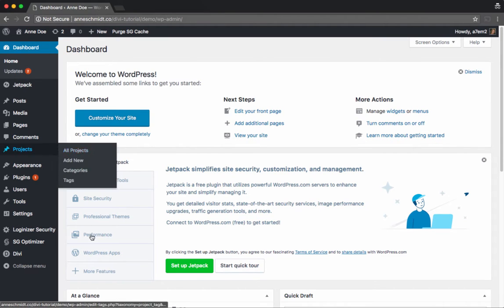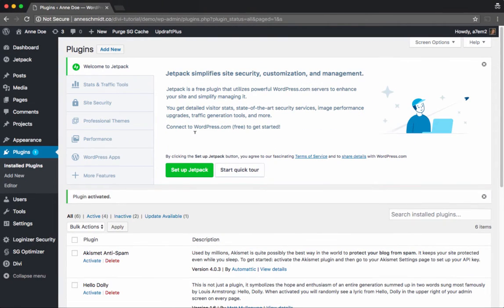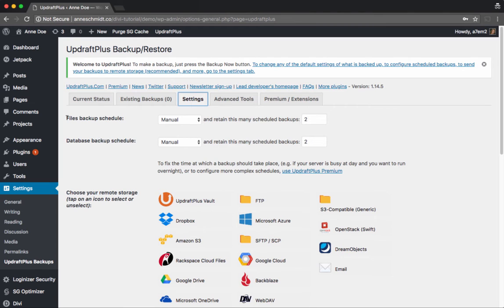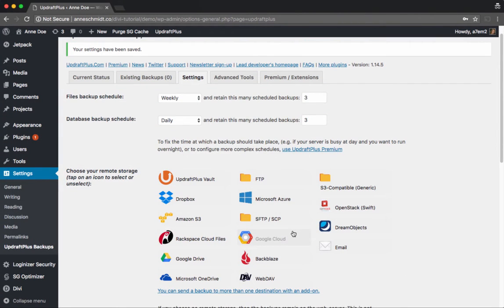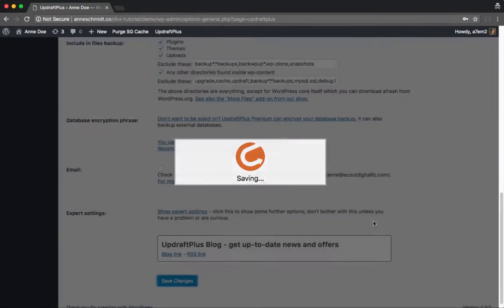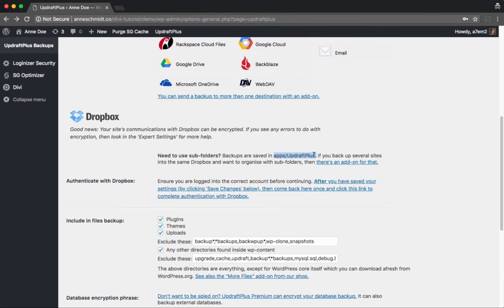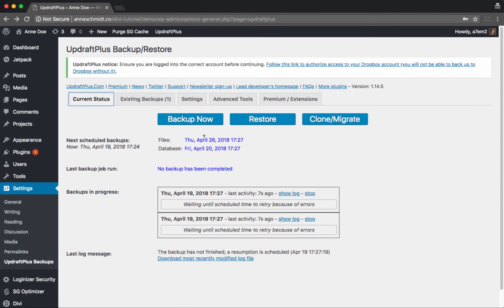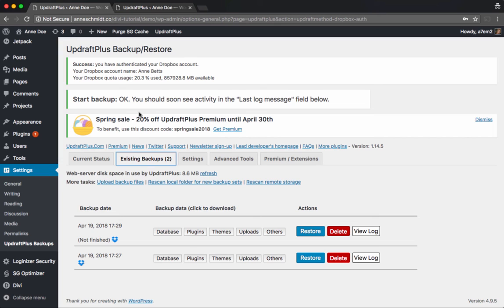The Ultimate Guide to Backing Up Your WordPress Website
Want to learn how to manage and grow your WordPress site?